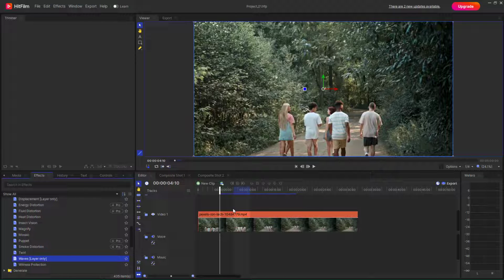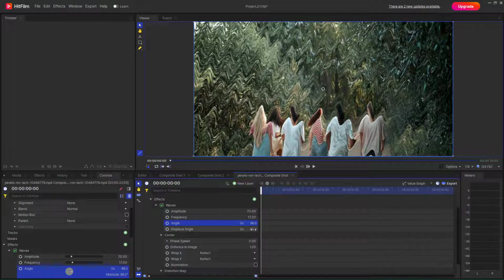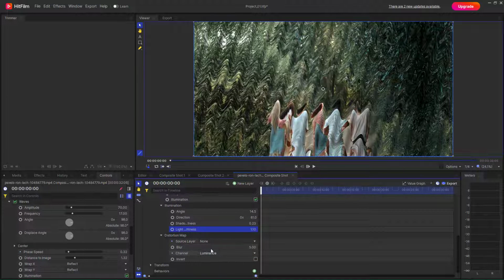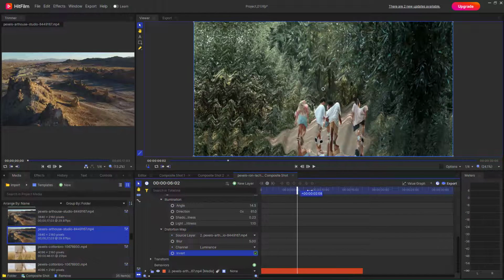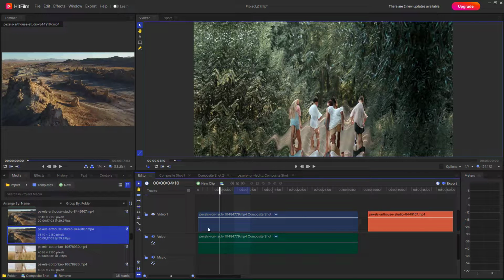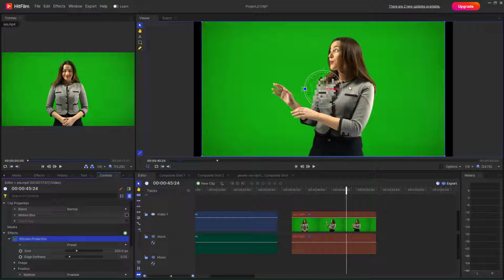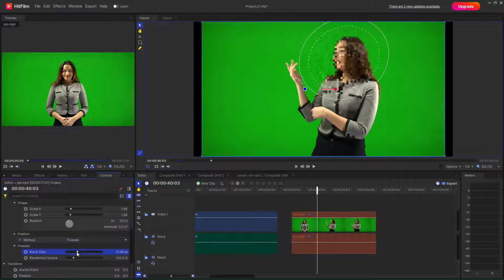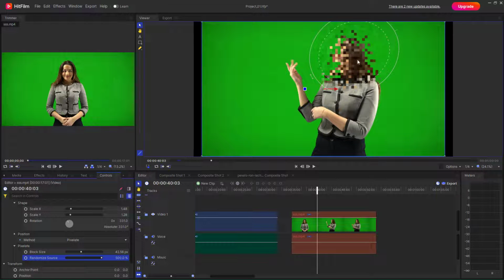HitFilm - Lesson 179 - Waves and Witness Protection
In this tutorial, we will be discussing about Waves and Witness Protection in HitFilm